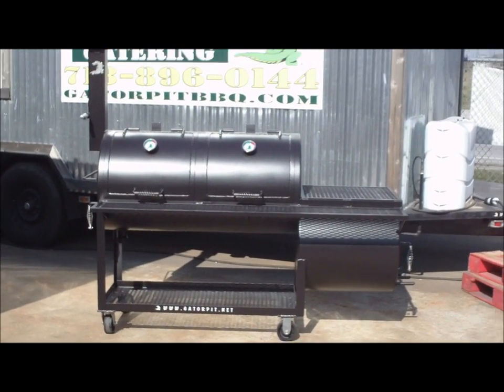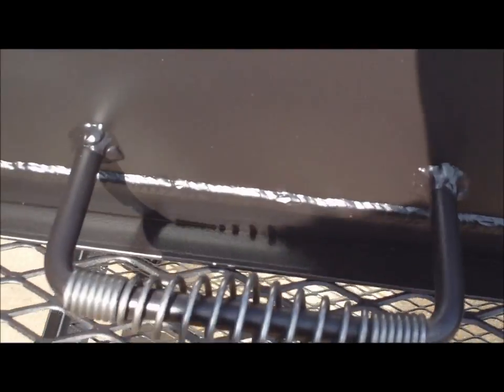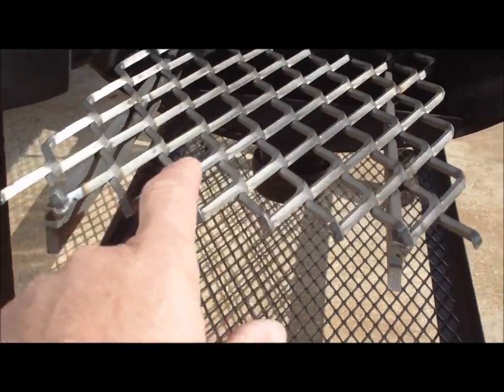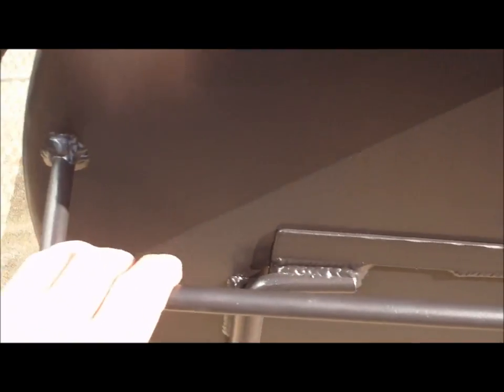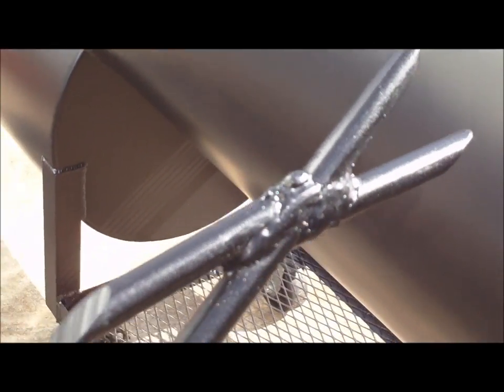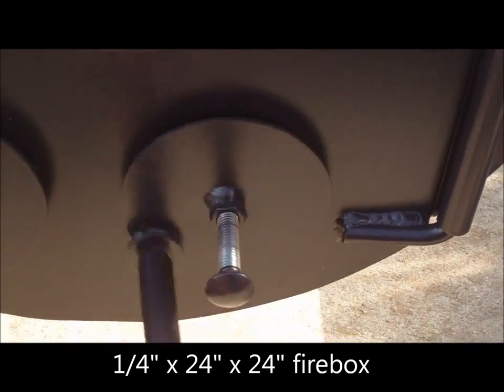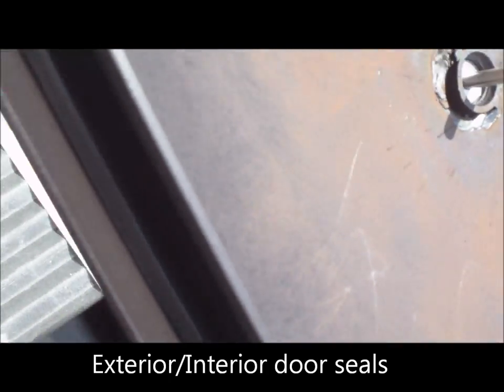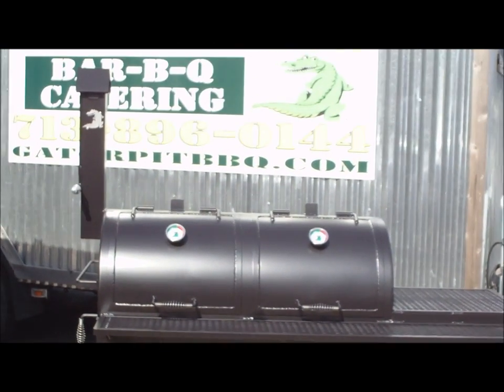2448 Smoker by Gator Pit of Texas BBQ Pits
1/4" x 24" x 48" double door smoker with 1/4" x 24" x 24" offset firebox, Four angle framed sliding meat racks, two industrial temperature gauges, all steel wrap over firebox shelf, four commercial all weather casters, full size 1/4" heat deflector to minimize hot spot, 2" grease drain, added stack side access door for easy clean and charcoal grill ability, 1/4" thick wood/charcoal grates, 2" angle framed legs and lower storage area, stainless steel cool-touch handles on all doors, fully welded flanged doors for tight seal, ajustable smoke and air vents.  Cook ribs, chicken, briskets, portk butts/shoulders, tri tip, sausage, smoke fish, grill shrimp and othe seafood and veggies.